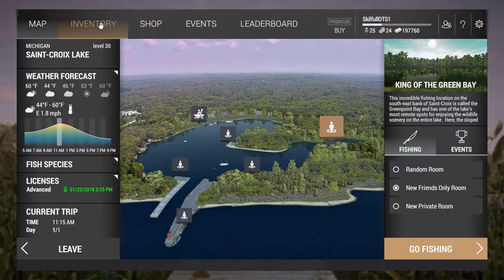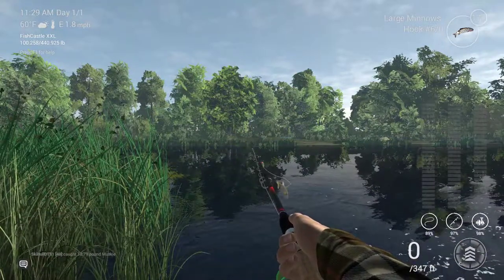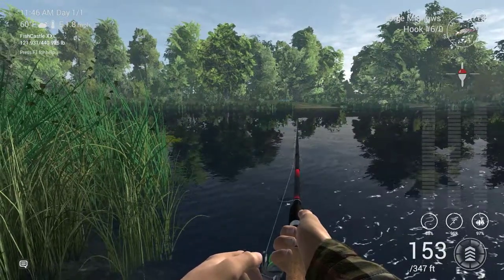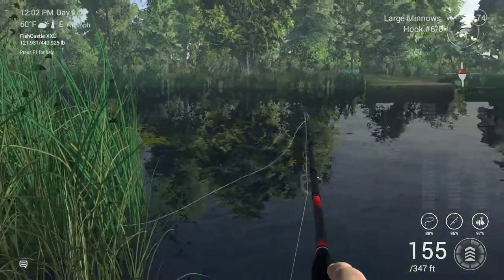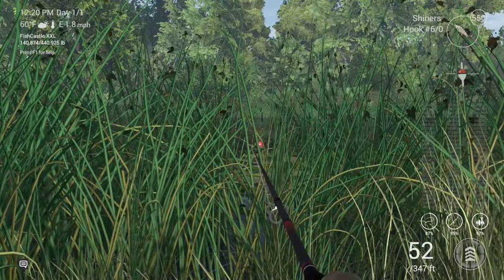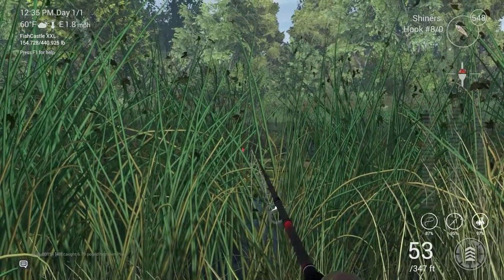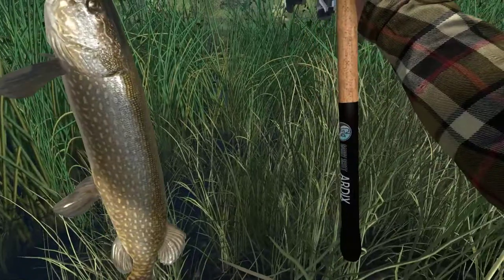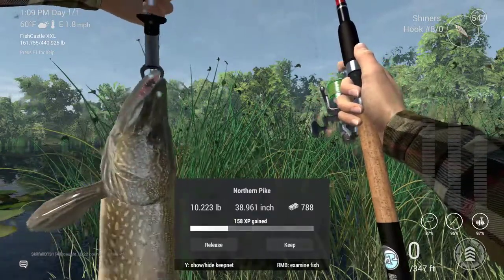Going for Muskie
Going for more Muskies on Fishing Planet, so come and enjoy the challenge.